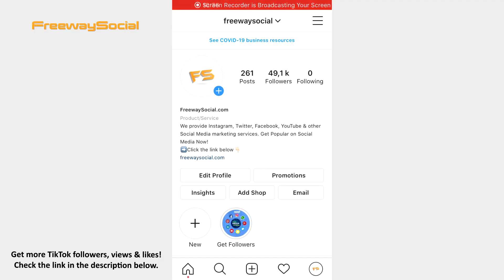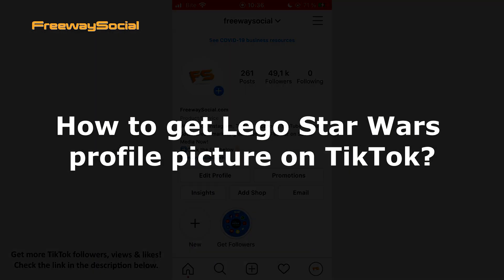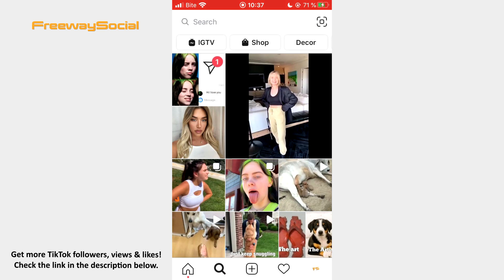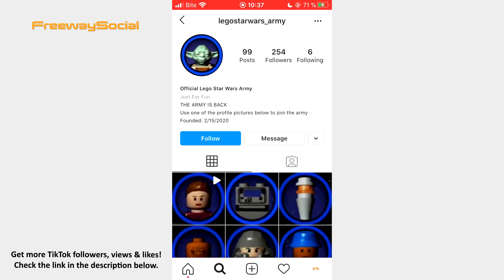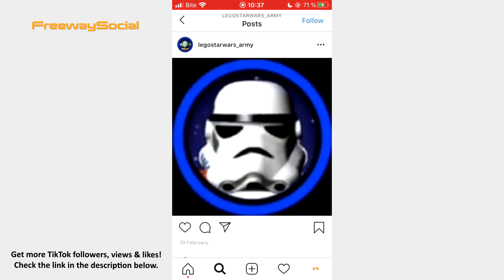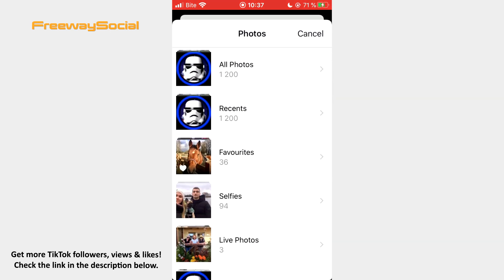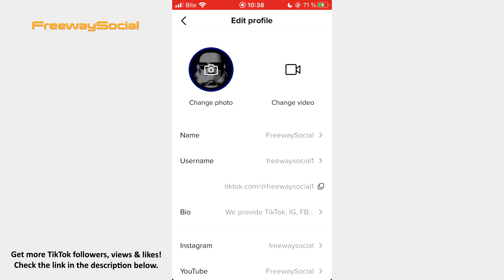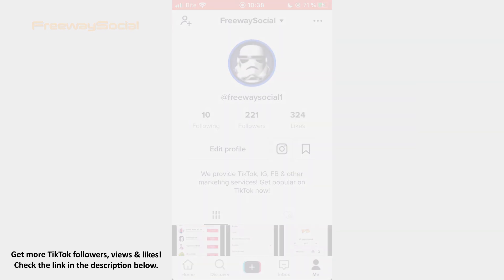How To Get "Lego Star Wars" Profile Picture On TikTok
In this video I will show you how to get Lego Star Wars profile picture on TikTok!

👉 Read our article on how to get Lego Star Wars profile picture on TikTok

Lego Star Wars characters have become extremely popular to use as a profile photo on social media platforms, especially on TikTok.

Follow these steps and you will find out how you can use it:

1. Firstly, go to Instagram.
2. Hit the Search tab and find legostarwars_army.
3. Once you get into this Instagram profile, you will be able to see a lot of different characters.
4. Select the one you would like to use as your TikTok profile picture and take a screenshot of this picture.
5. Now go to your TikTok profile.
6. Press on the Edit Profile button.
7. Tap Change photo and upload from your camera roll.
8. Click Save. That’s it!

I hope this guide was helpful and you were able to get Lego Star Wars profile picture on TikTok.